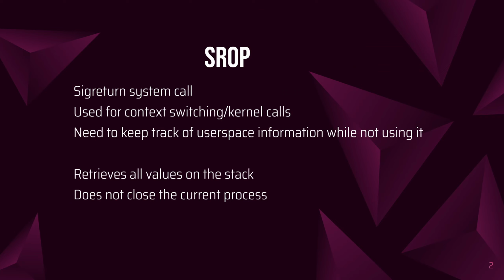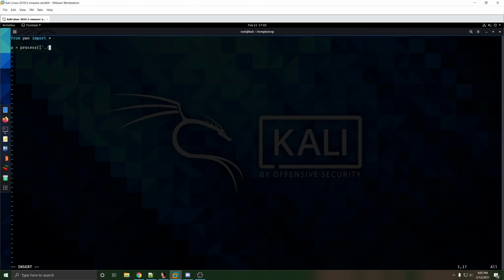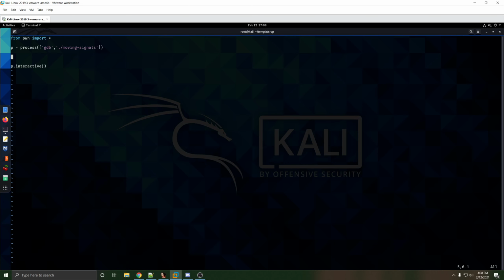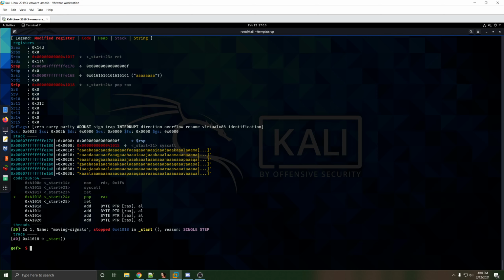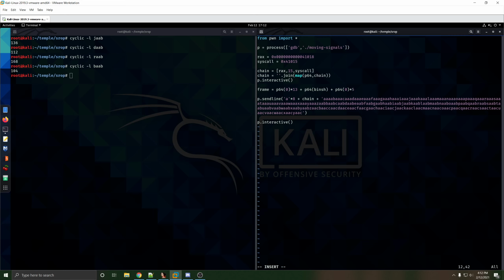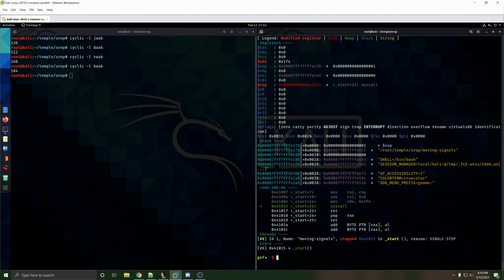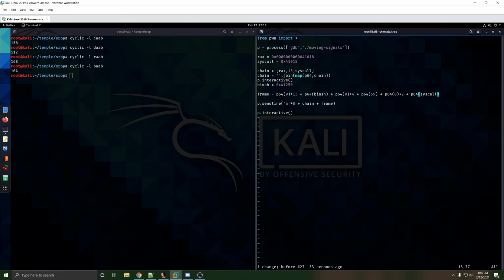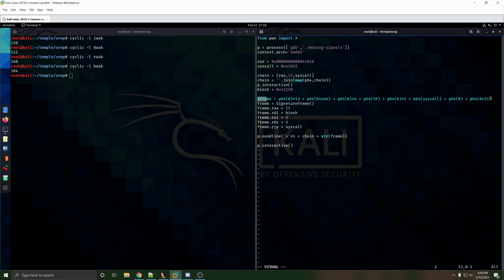Temple Of Pwn 10: SROP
Challenge is from 0x41414141 Moving Signals challenge